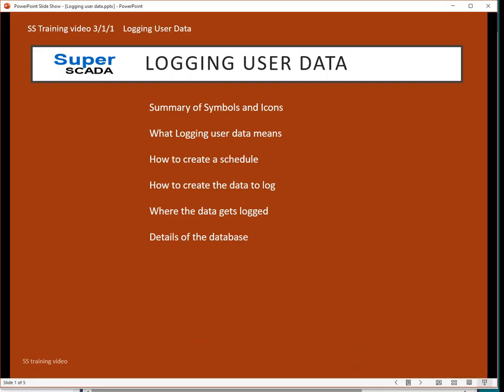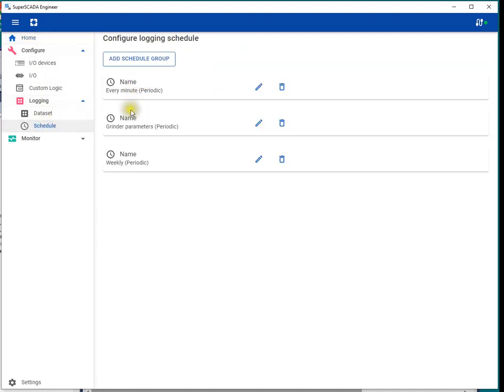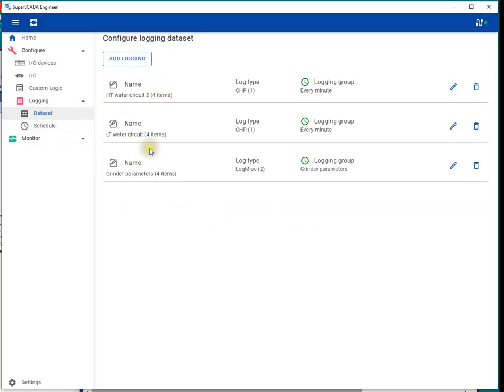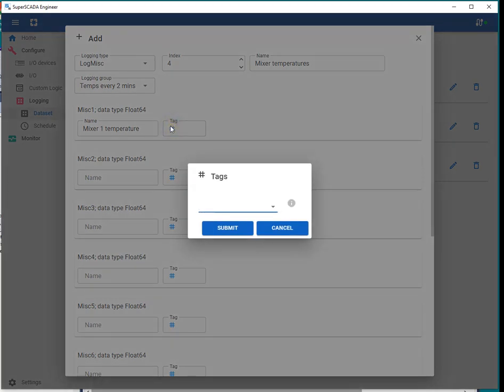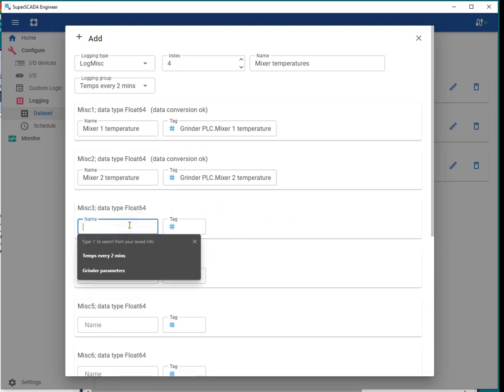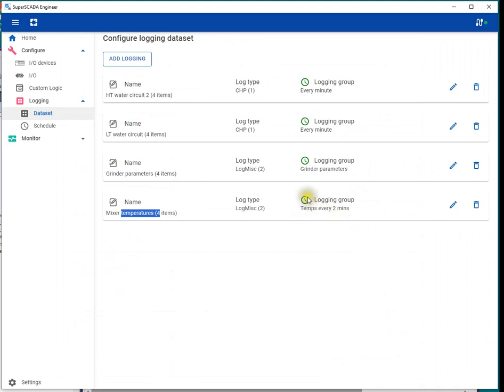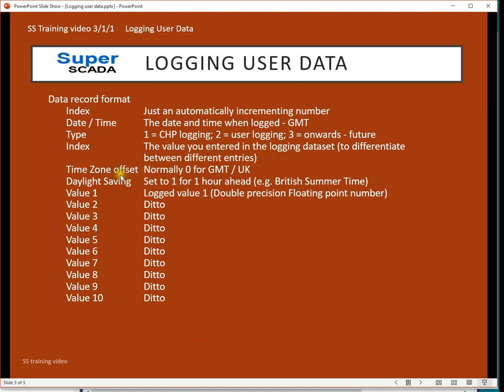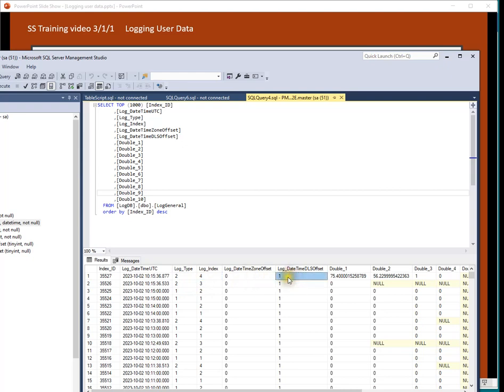SuperSCADA - Logging User Data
This training video shows how to log (store) your own user data in SuperSCADA, where is it stored and the format that it's stored in. SuperSCADA is produced by ControlControl Ltd.